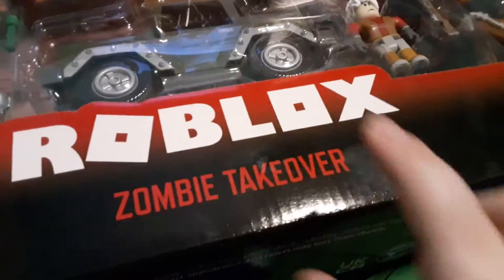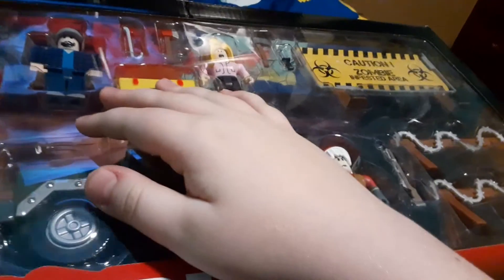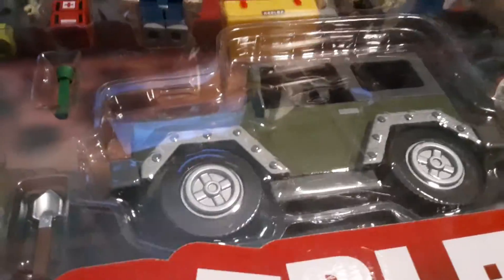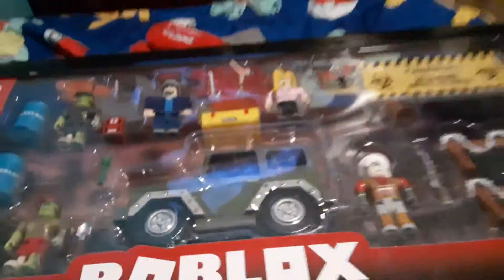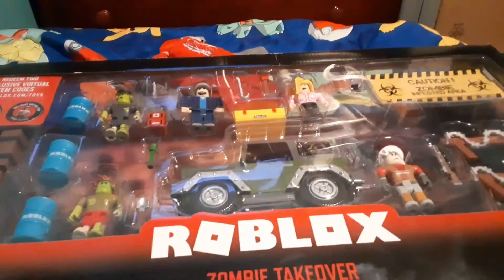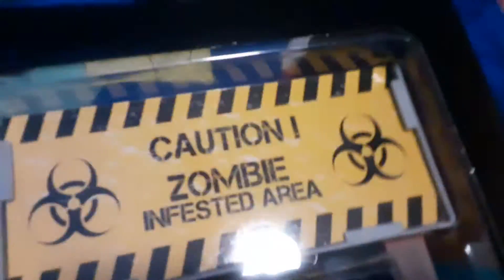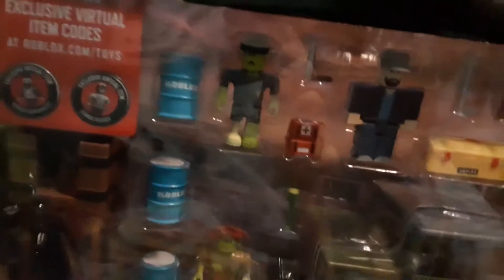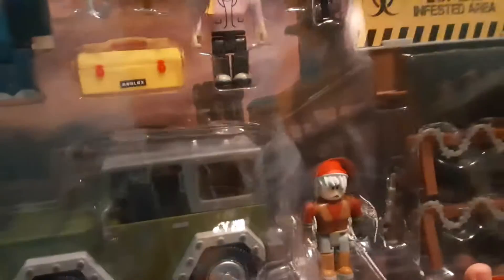Roblox TAKEOVER: Review